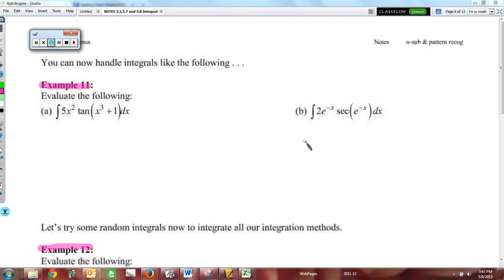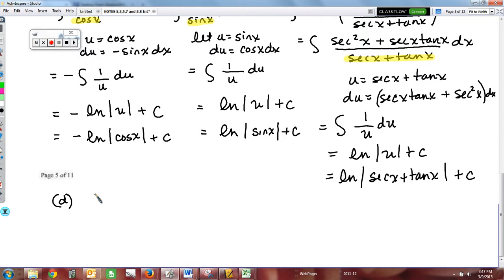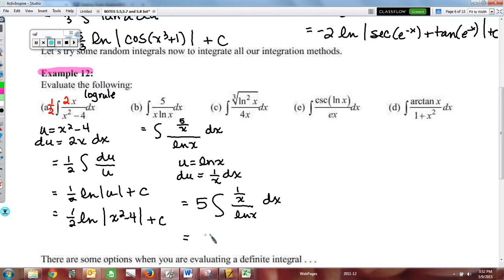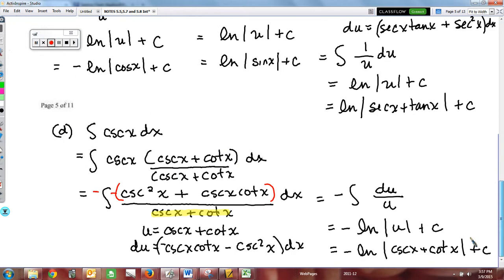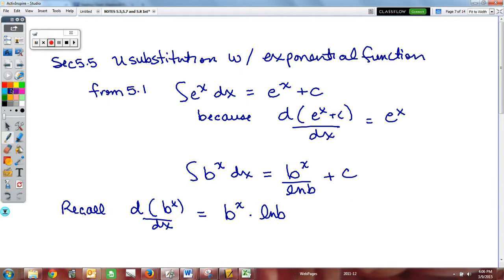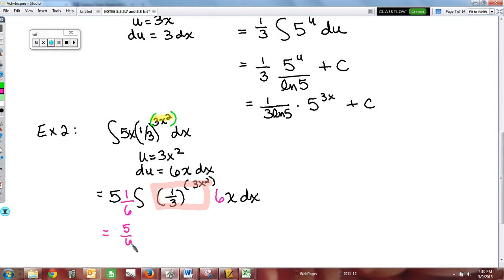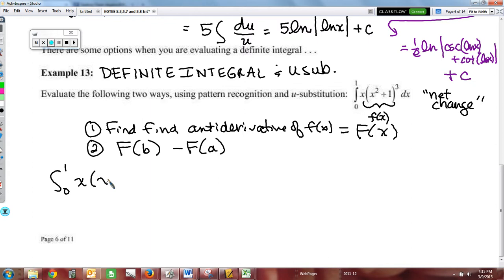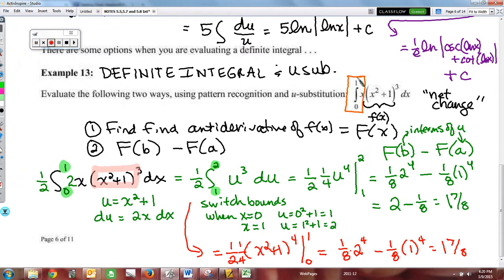Sec 5 5/5.7 Integration by Substitution (Ex 11- 13) more log rules and exp rules